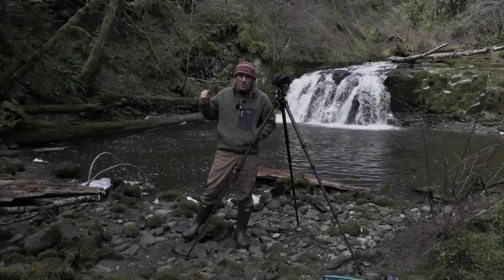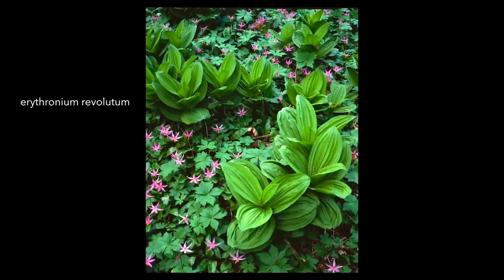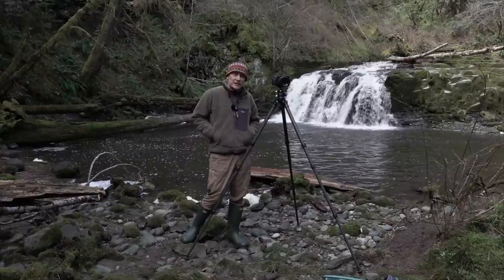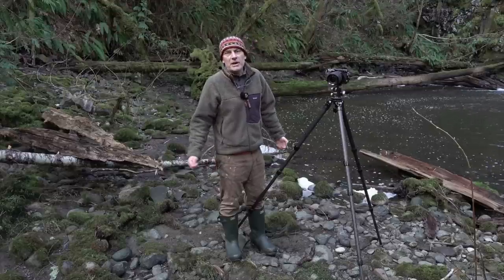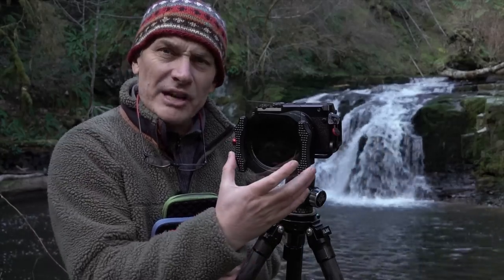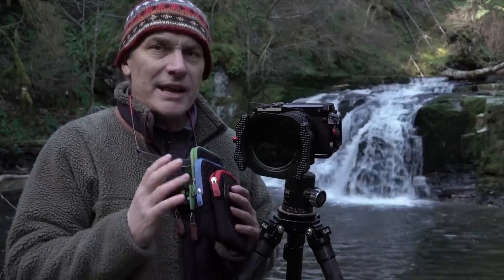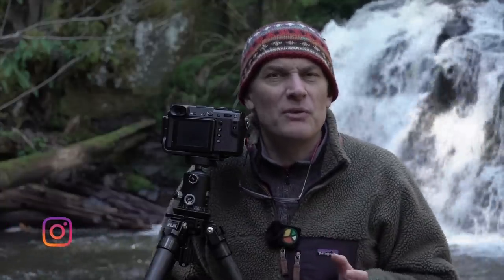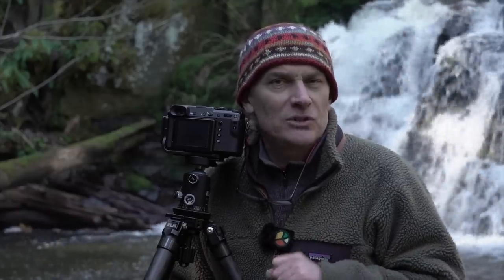Two in One FILTERS for LANDSCAPE photography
In this video, I discuss filters for landscape photography.